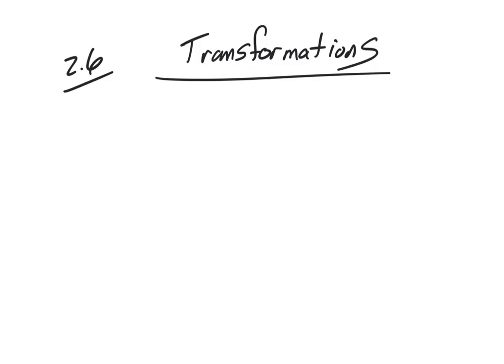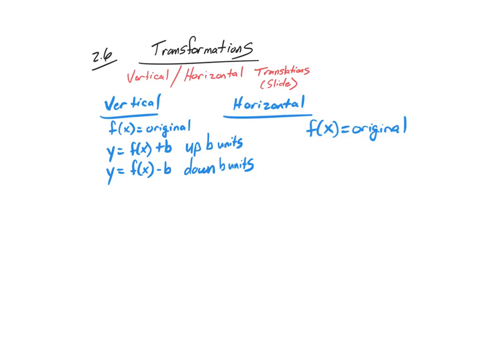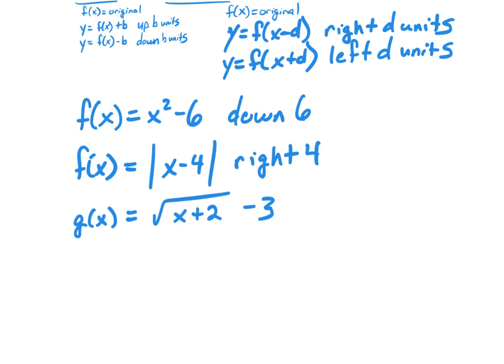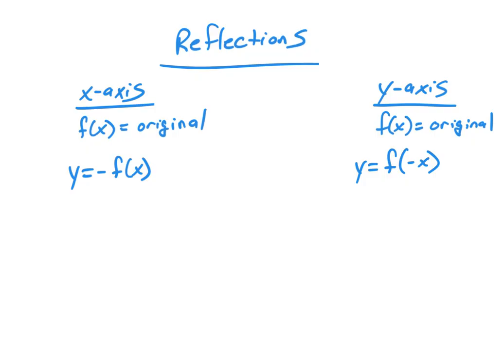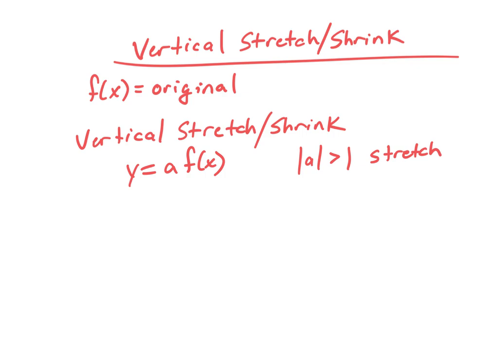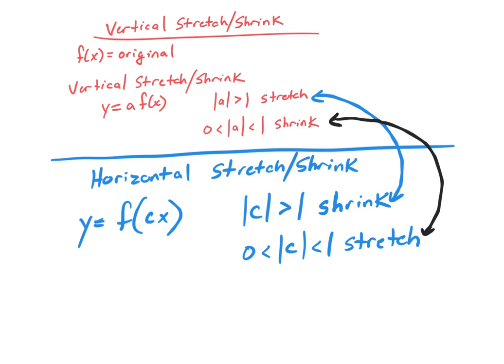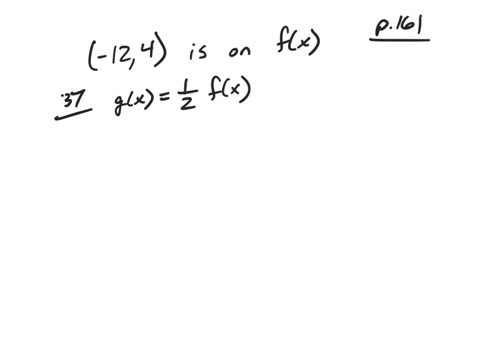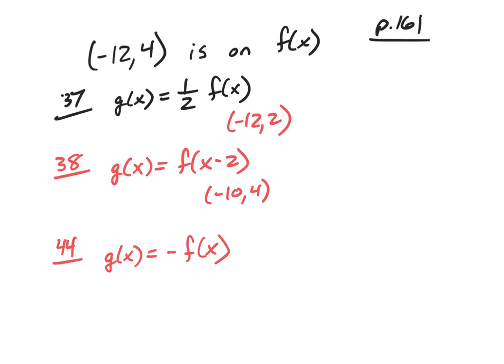CA 2.6 (25)